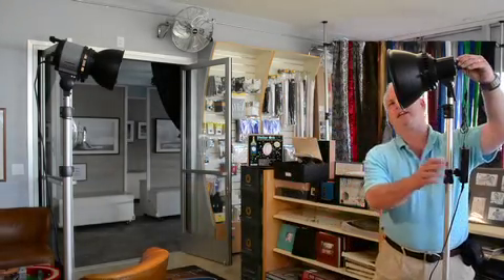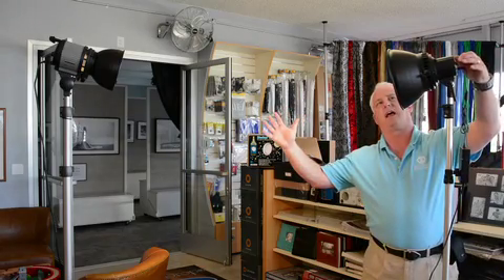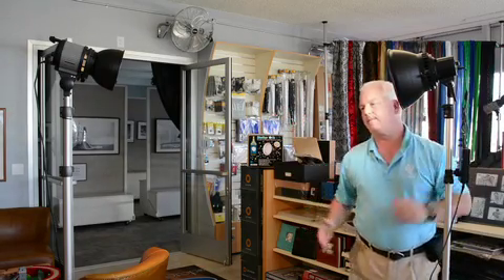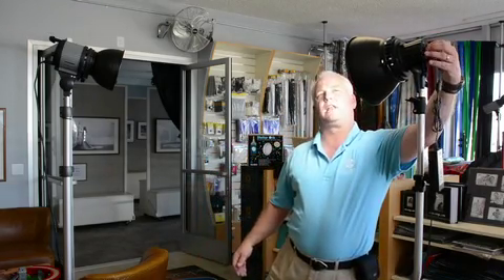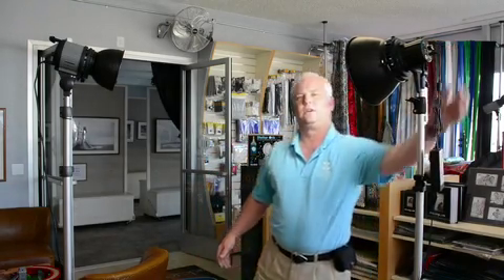Lighting for Still or Video- Stellar OrbLight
Add light to still and video. See the difference between Quartz and LED lighting